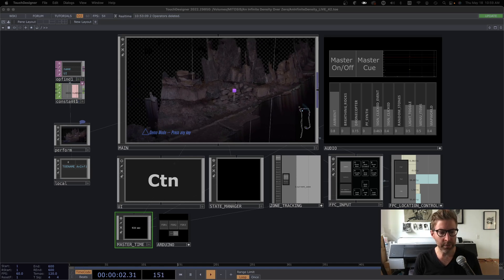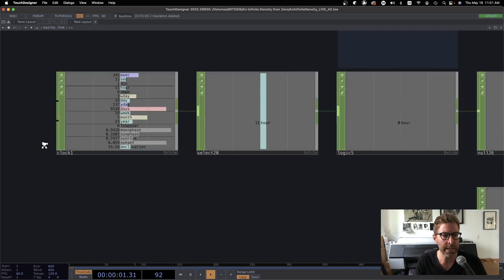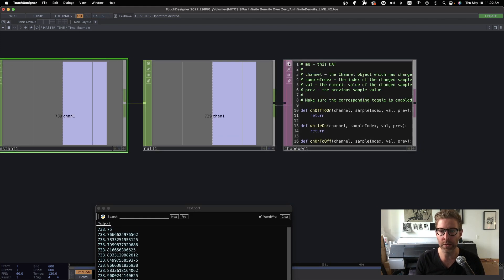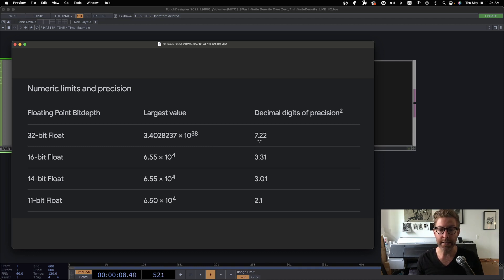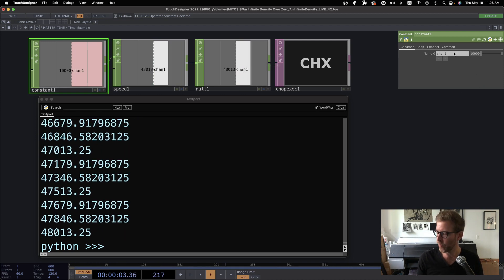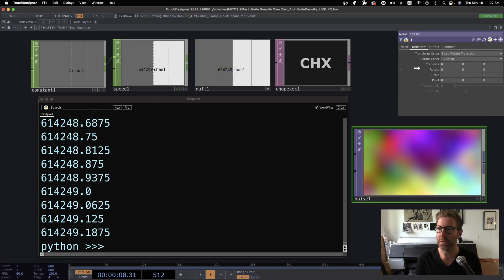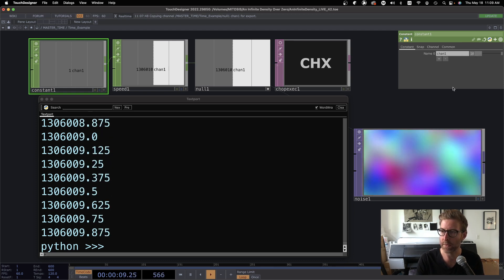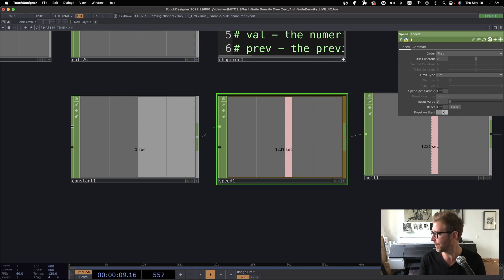TD as Game Engine, Part 7: Time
A series of tutorials diving into a very large project (over 6000 operators), in which TouchDesigner is used to create a first-person game-like experience for installation and performance contexts.  Part 7 shows how to solve problems with absTime.seconds that arise in a long-term installation.

00:00 Problems in long-term installation
01:40 Solution w Clock CHOP and Speed CHOP
02:45 Why does this problem occur?
04:05 Details on float data type
05:05 Simulate running for 1 week
09:30 Simulate running for 2 weeks, 1 month